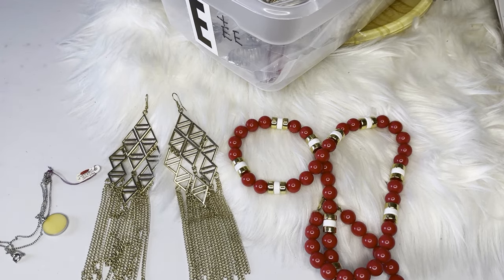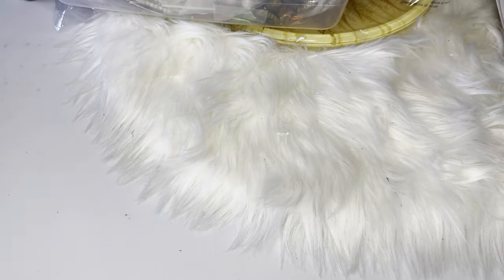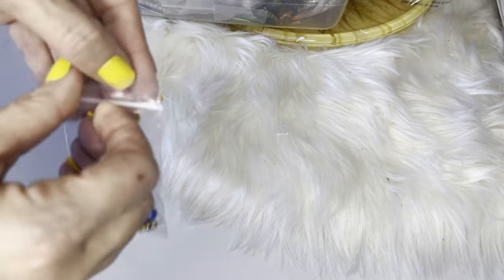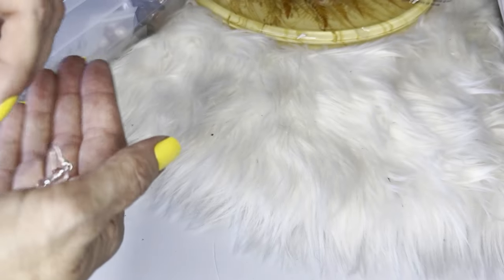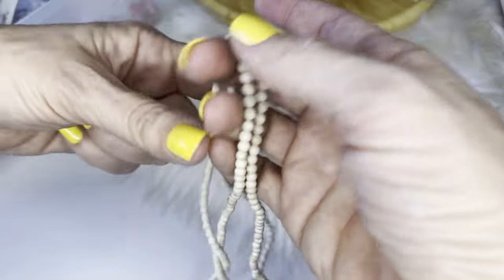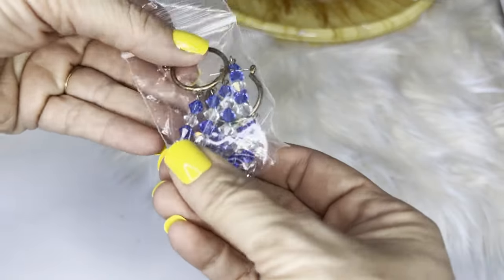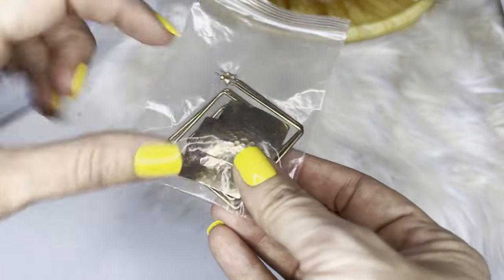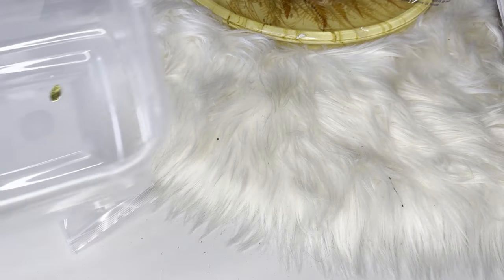Reselling Vintage Jewelry on Poshmark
Today I’m going through another jewelry bin with you. I have everything currently listed in my poshmark closet. Mc_wear_4u All of my jewelry $30 and under is buy one get one free.